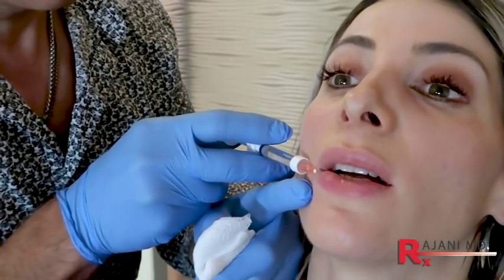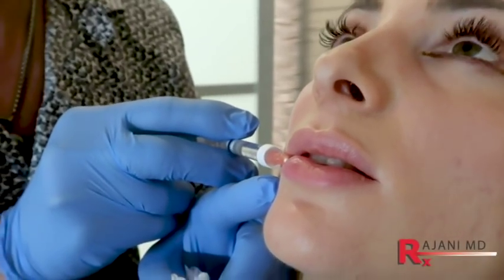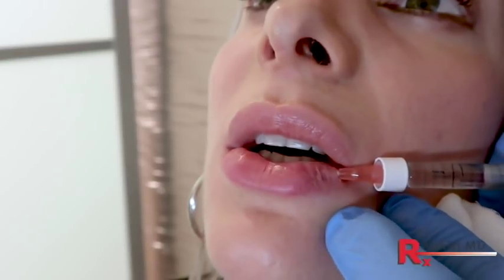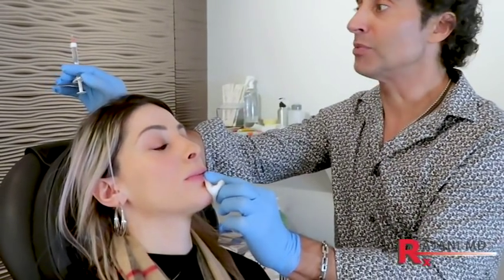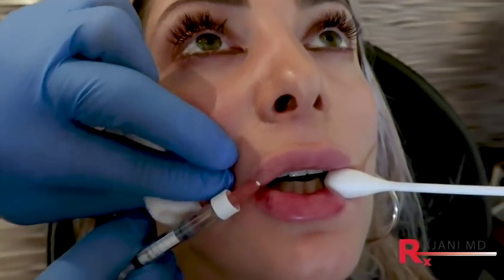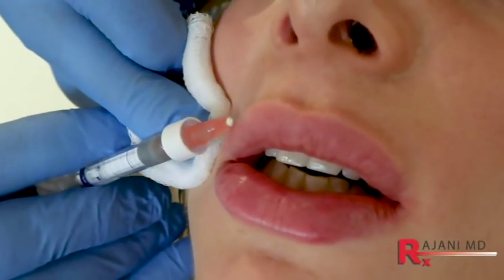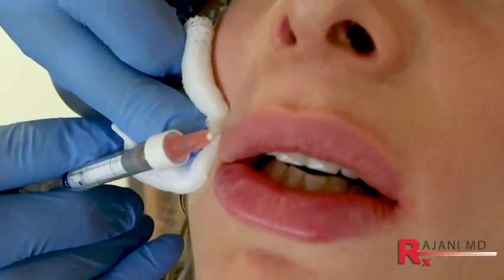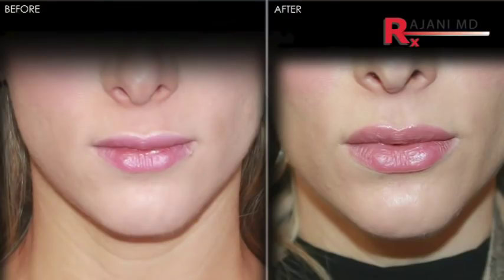Watch 3D LIP FILLER INJECTIONS// Lip Filler Before and After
Dr Rajani injects lip filler in real time and explains the procedure. Watch the lips plump and transform into what the patient is desiring for her look.
After having lip filler in the past many clients wish more and know what they want to look like and what they do not like. We first do 3d imaging and assess the a and e lines, lip projections, width, fullness and chin.
Along with lip filler we often add dermal fillers at the edge of the mouth , chin projection and plasmasculpt to tighten.

 Lips and lip filling is the number one trending driver to aesthetic practices in North America. It was laser hair removal in the early 2000's followed by botox and now lip filler enhancement and augmentation.
Non injection or surgical lip enlargement is an option. All natural lip filling is possible with PlasmaLip at PlasmaLip.com

1 vial is the average amount of lip filler per session and is injected in this video.

Style Aesthetics provides Botox, lip filler procedures and dermal fillers in Portland Oregon.